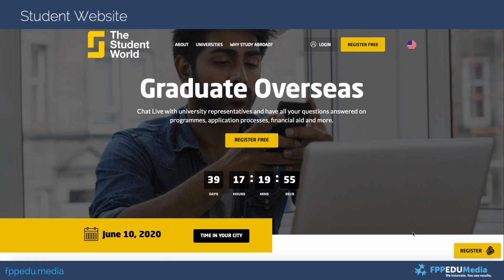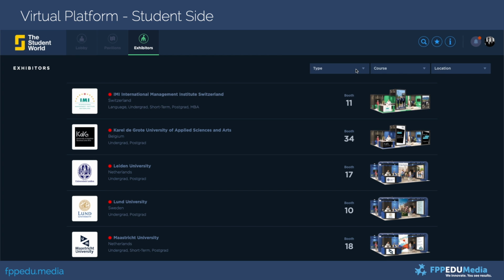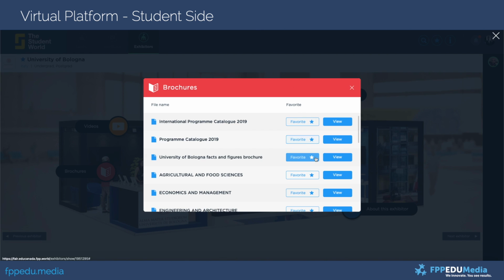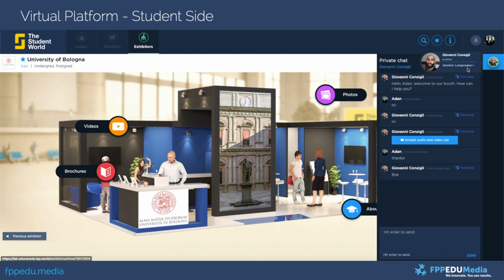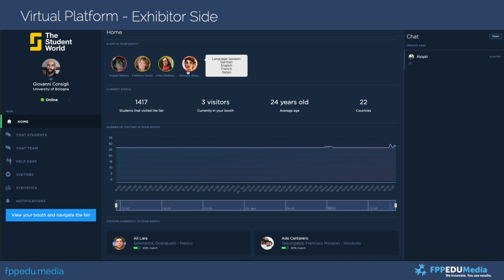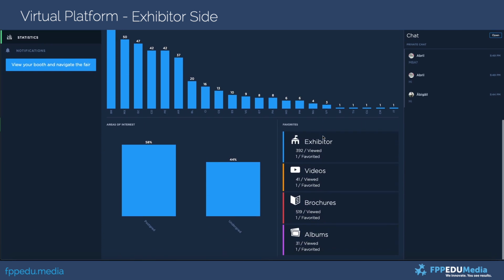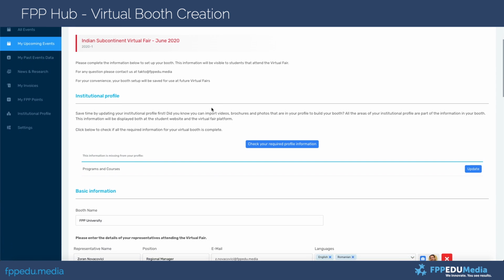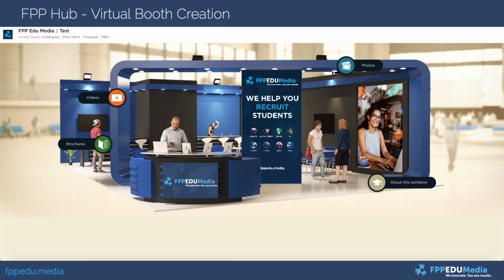FPP Virtual Fair Platform Demo